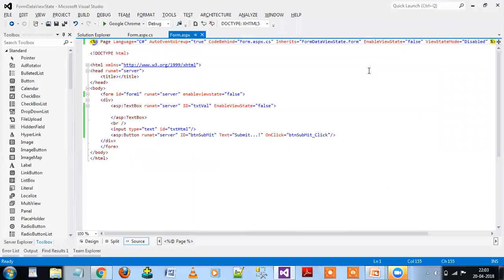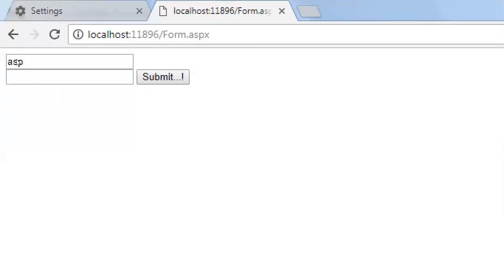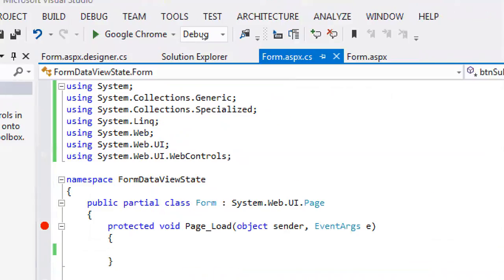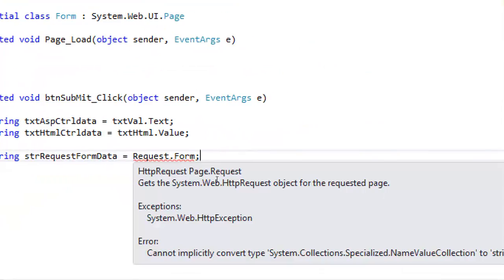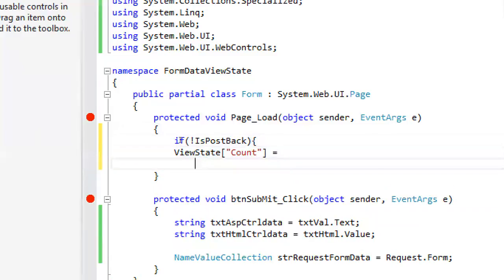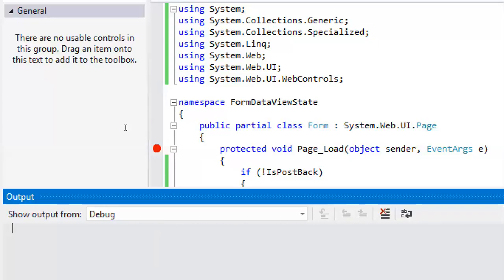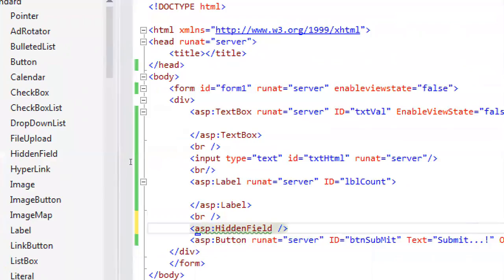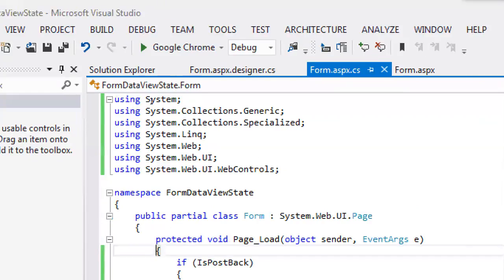Part6 Asp Form data collection